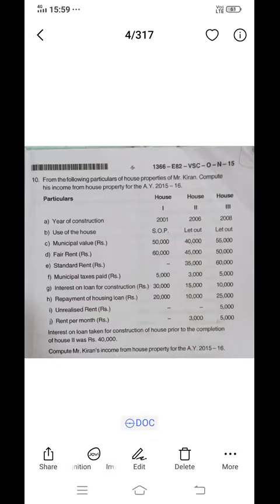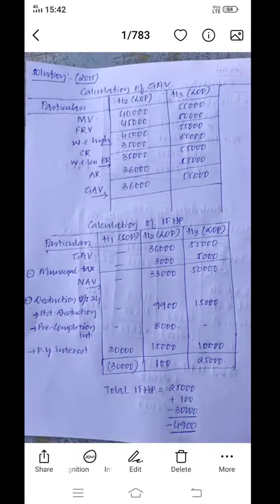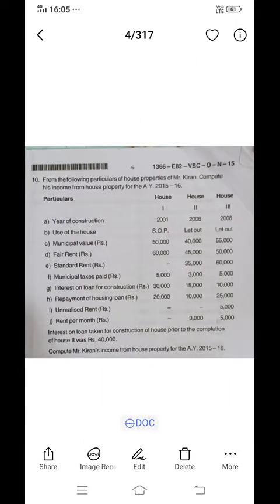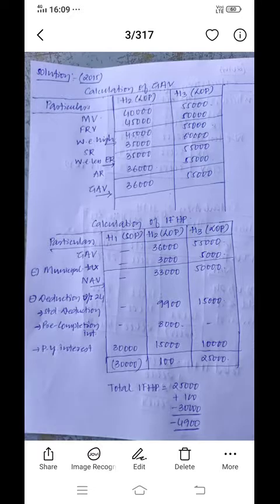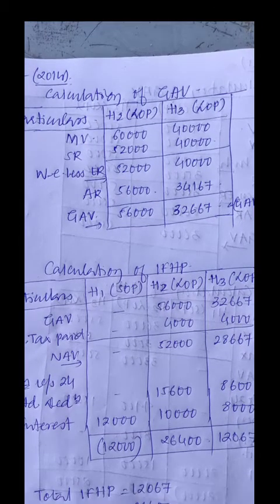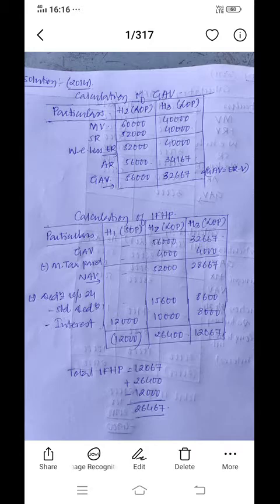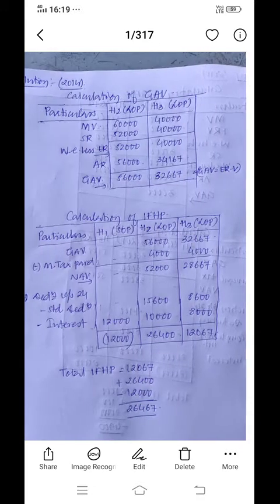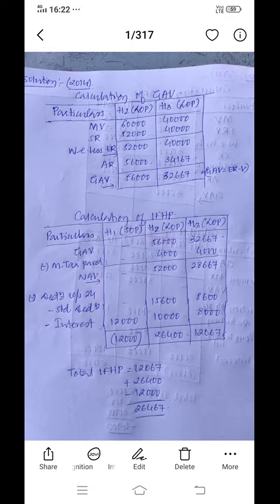IFHP Problems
QP